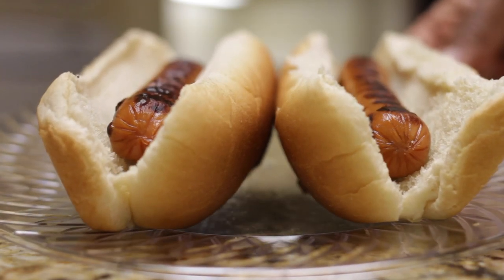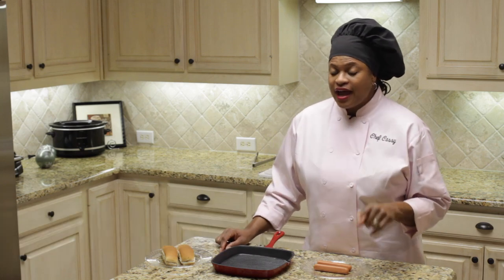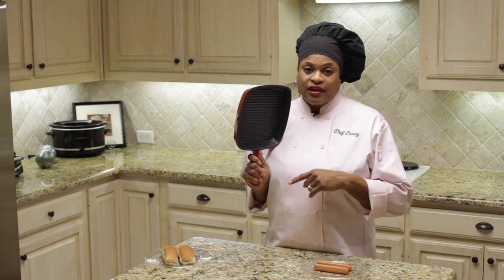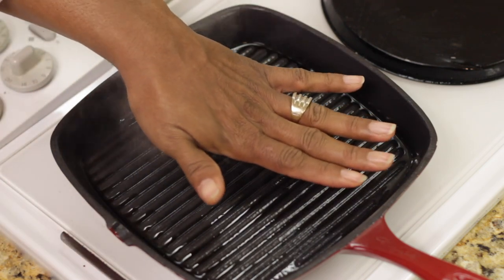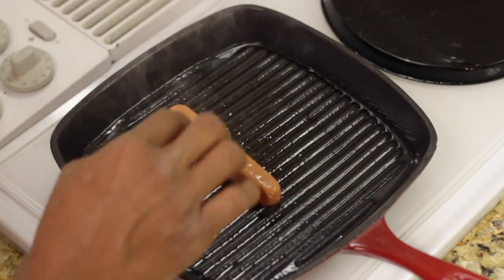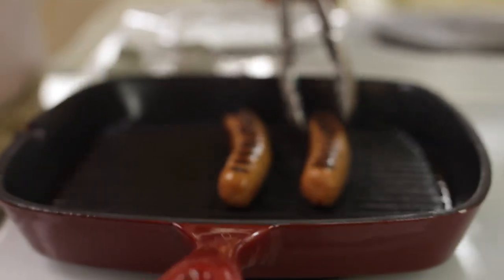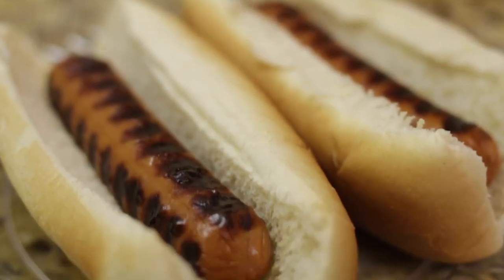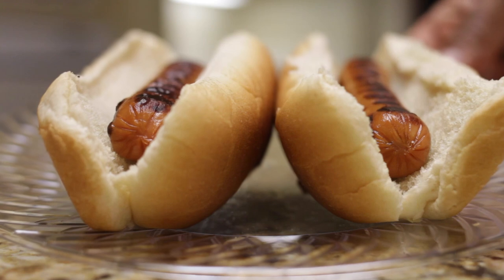How to Pan-Fry a Hot Dog : Cook It Up!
Pan frying a hot dog is a great alternative to cooking them in the microwave. Pan-fry a hot dog with help from a personal chef in this free video clip.

Bio: Chef Cassy's, Personal Chef Service, is a unique service providing you affordable meals that are customized and prepared just for you in your home.

Series Description: You can cook a large number of delicious items right at home using only a few key ingredients. Get tips on cooking and baking with help from a personal chef in this free video series.